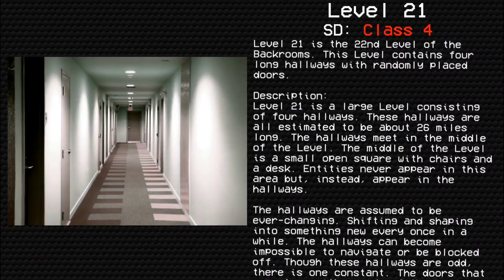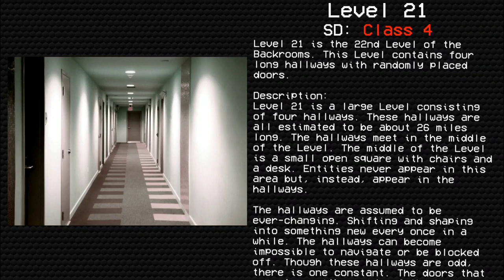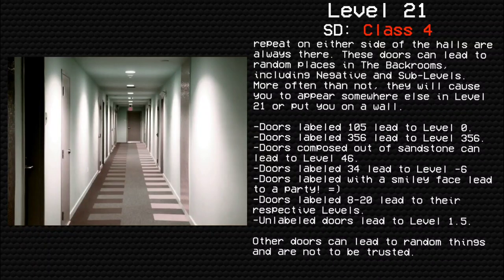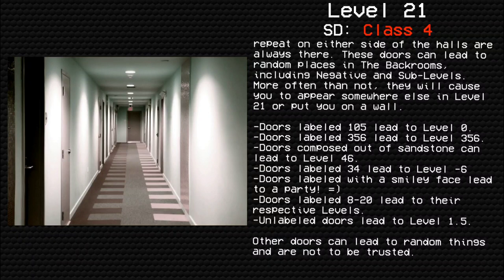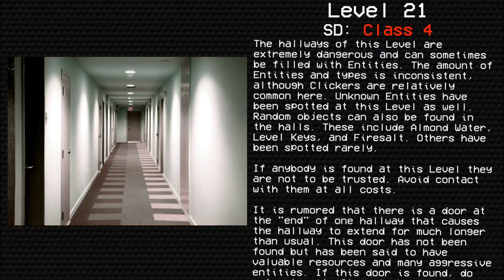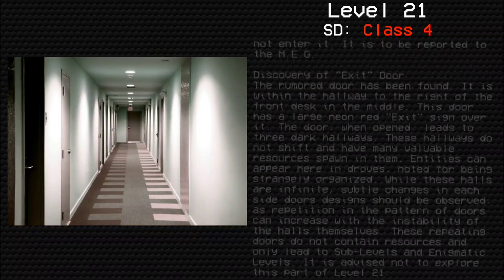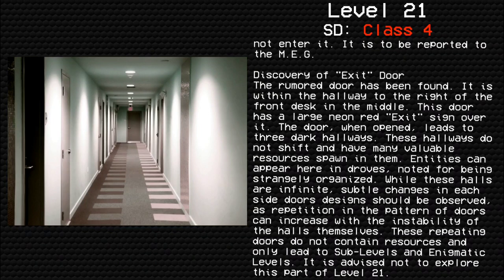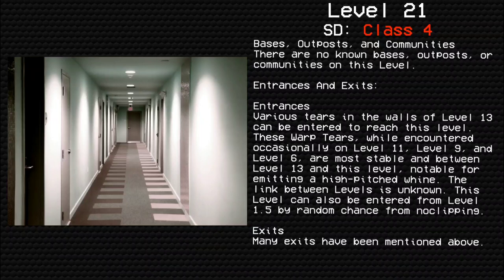Level 21: "Numbered Doors" | Levels of The Backrooms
Level 21 of The Backrooms - "Numbered Doors"

The original Author of this Entry is an Anonymous Fandom User. Rewritten by yours truly
~ avertexpert